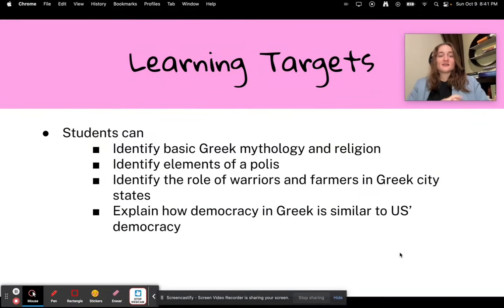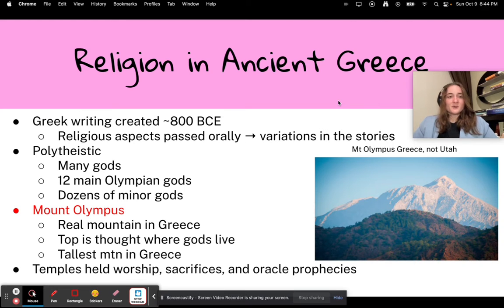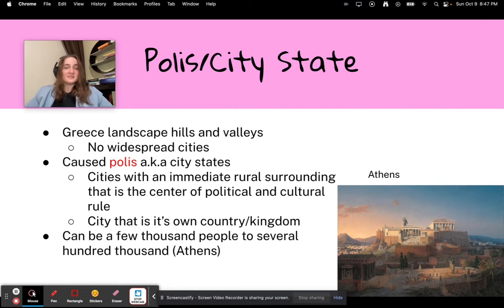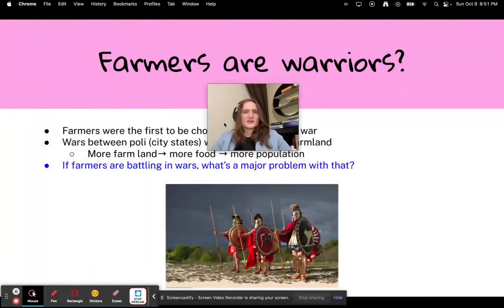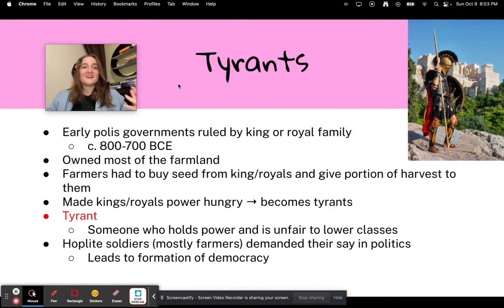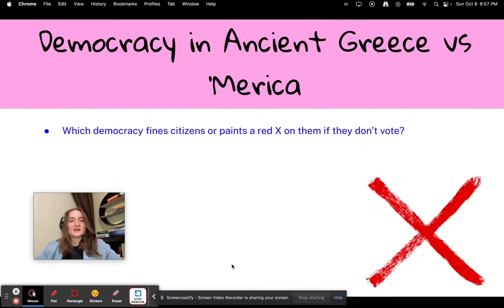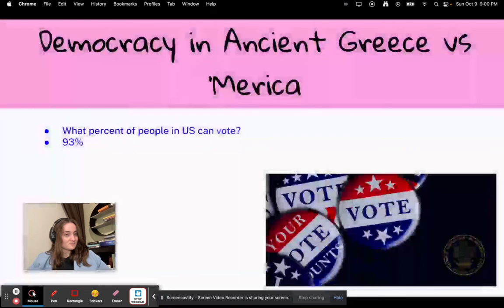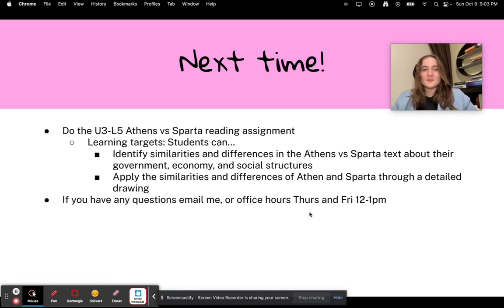U3-L4 Ancient Greece Basics